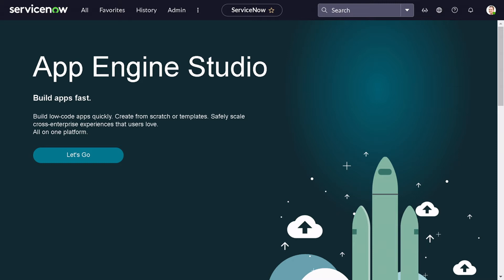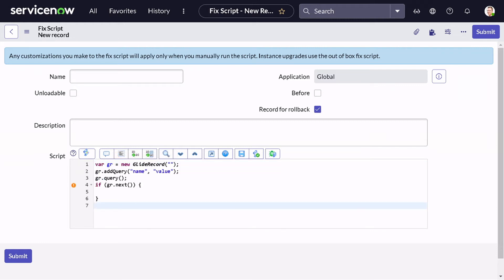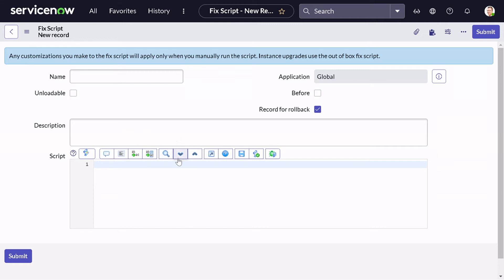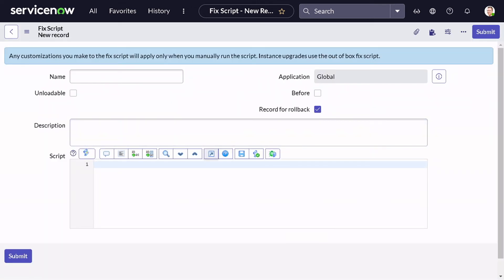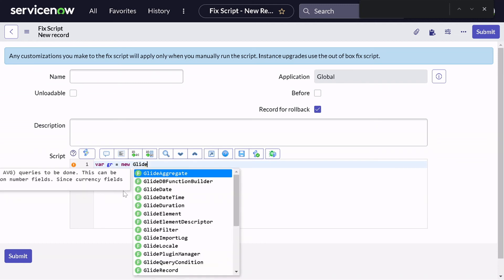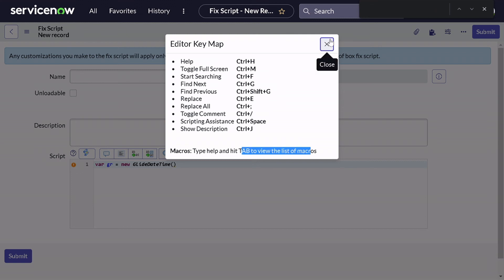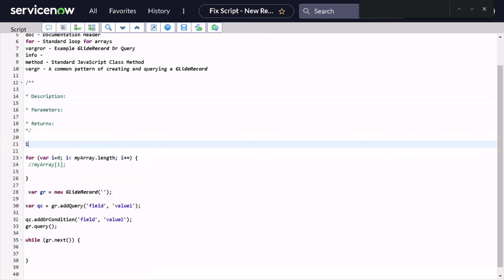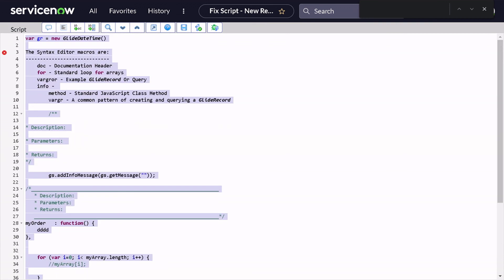ServiceNow Introduction to Script Field | ServiceNow Script Field Shortcuts to make development easy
Hi All,

In this tutorial, we will be looking into script fields and shortcuts wrt the script field.

Let's first try to understand what is ServiceNow Script Field,

ServiceNow Script Include :

To get the date and time when a field in a ServiceNow form was last updated by a user, you can use the "sys_updated_on" and "sys_updated_by" fields. These fields are automatically populated with the date and time when a record is created or updated, and the user who made the change.

To access the "sys_updated_on" and "sys_updated_by" fields, follow these steps:

1. Navigate to the form containing the field you want to check.
2. In the form, scroll down to the bottom of the page and look for the "sys_updated_on" and "sys_updated_by" fields.
3. The "sys_updated_on" field will show the date and time when the record was last updated, and the "sys_updated_by" field will show the user who made the change.

Note: The "sys_updated_on" and "sys_updated_by" fields will only be populated if the area has been updated by a user. If the field has not been updated, these fields will be empty.

Regards,

Amit Gujarathi